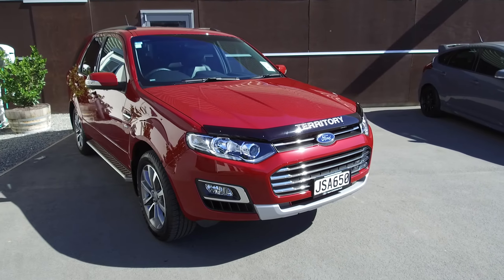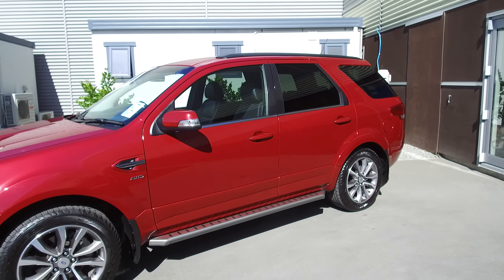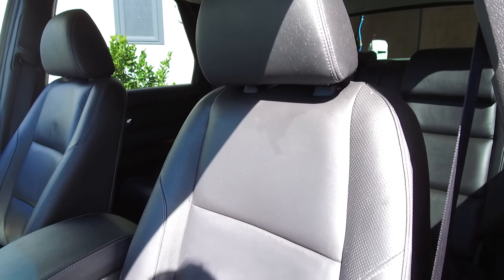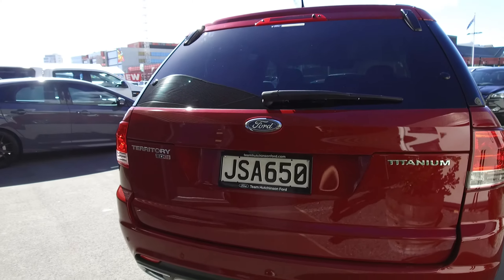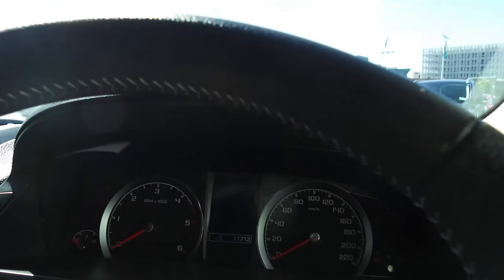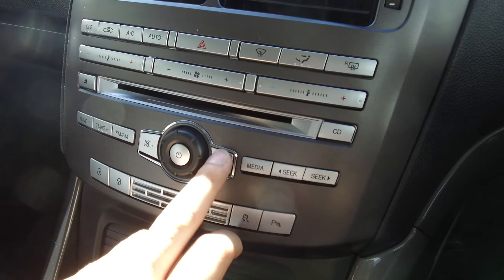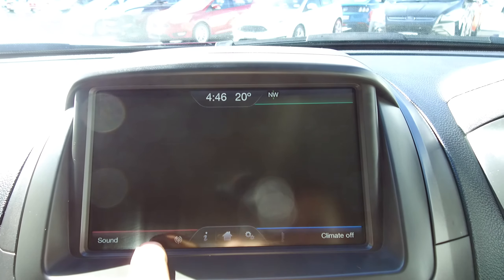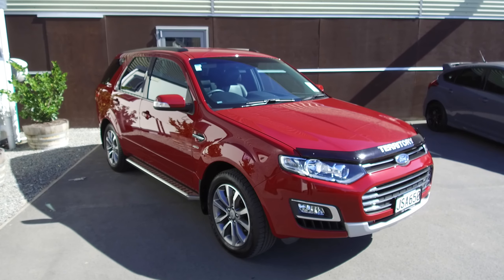2016 Ford Territory Titanium AWD - Team Hutchinson Ford